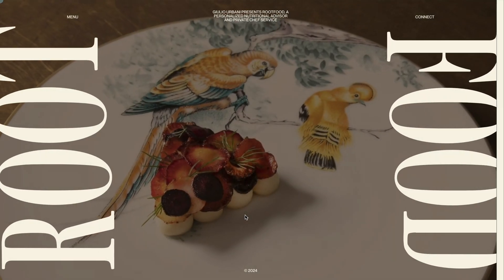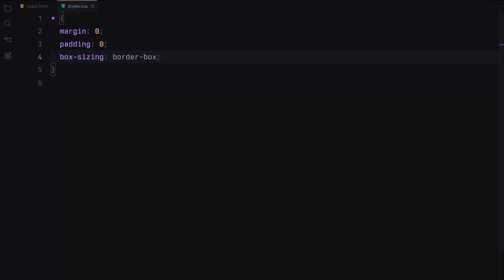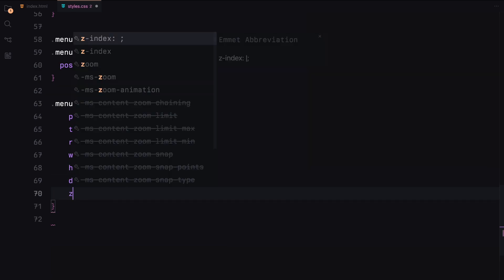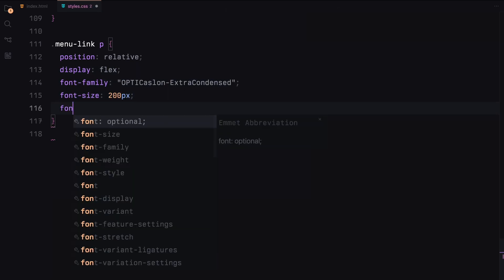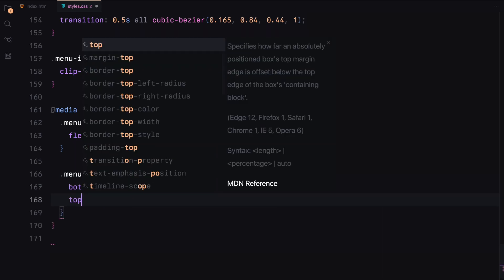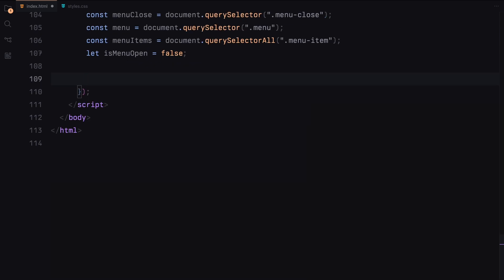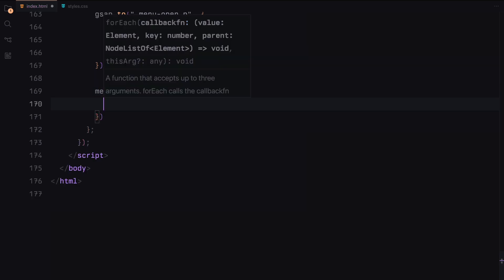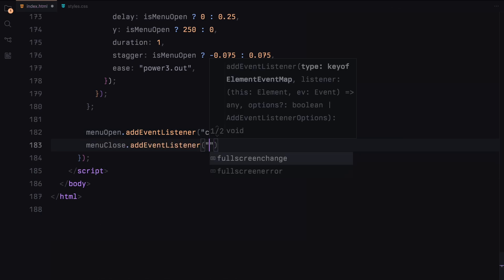Interactive Responsive Fullscreen Menu You Shouldn't Miss (GSAP)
Create a stunning interactive responsive fullscreen menu for your website with HTML, CSS, JavaScript, and GSAP in this step-by-step tutorial!